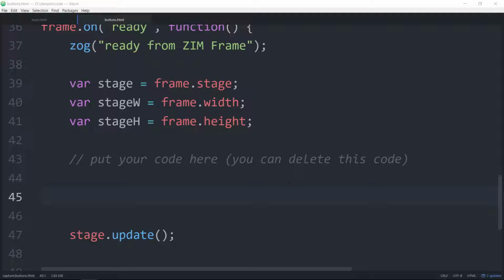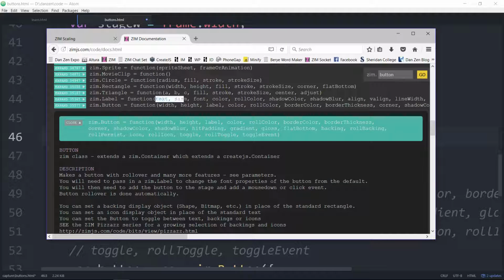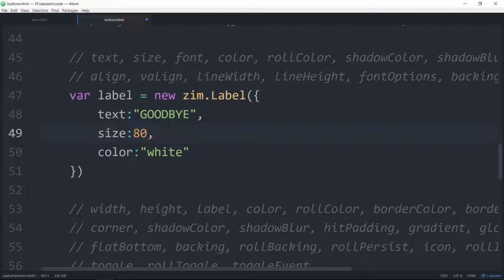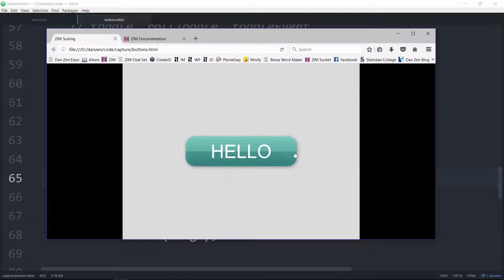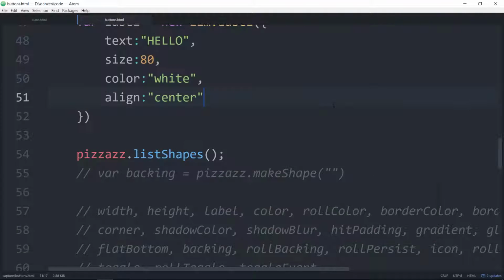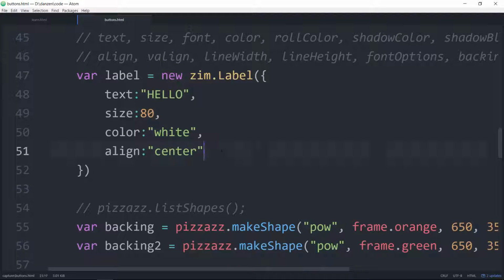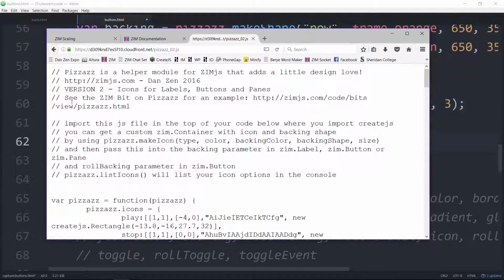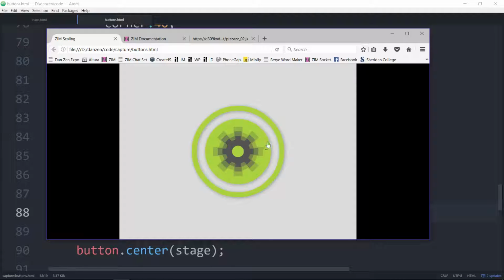ZIM Capture: 21. Custom Buttons